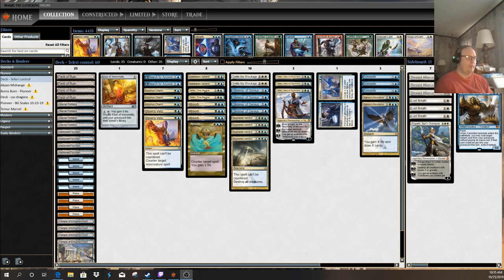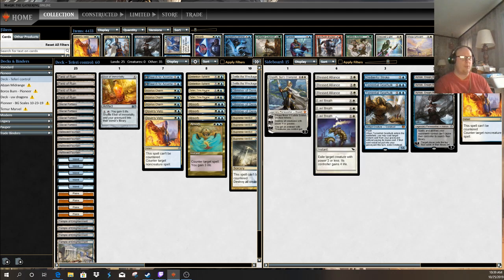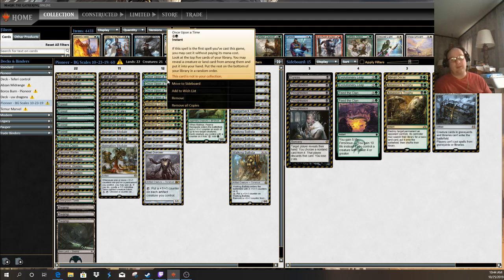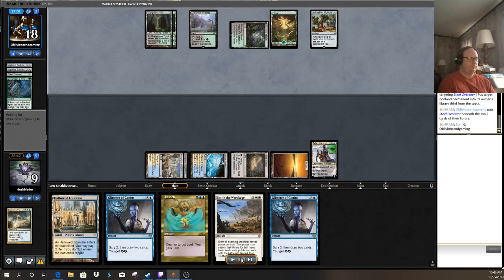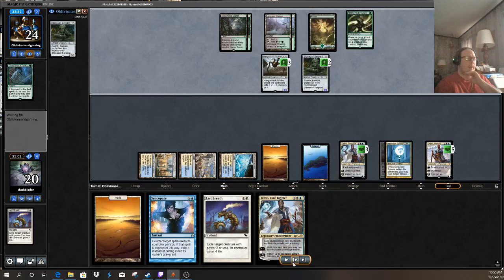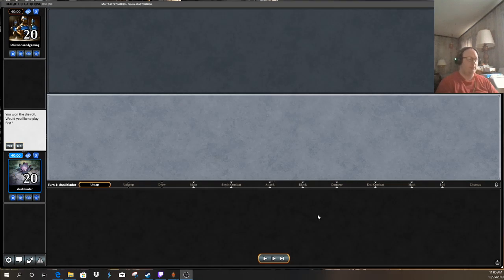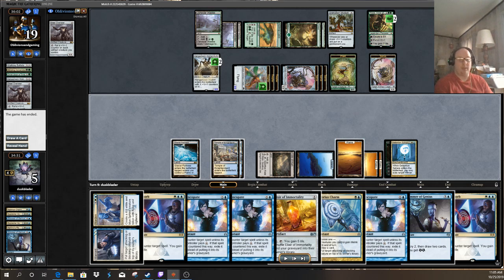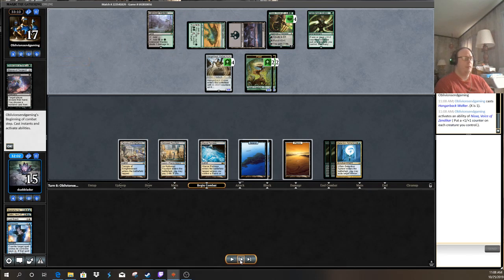MTG Pioneer Testing: UW(Teferi) Control vs BG Hardened Scales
Doing some testing for the new pioneer format still focusing largely on red aggro decks as we do with our modern content on the channel